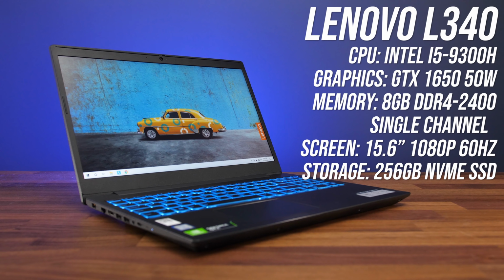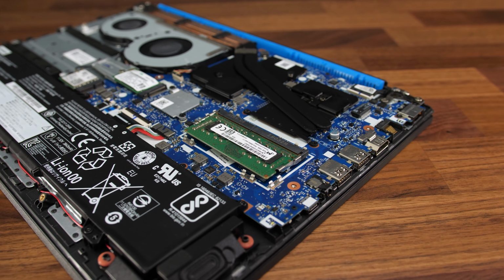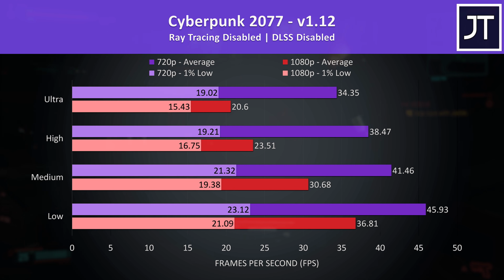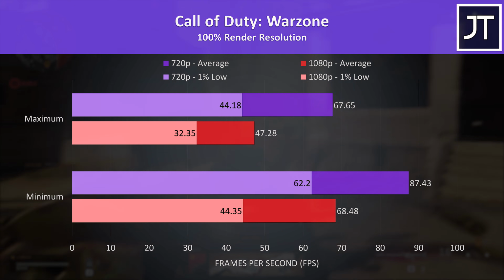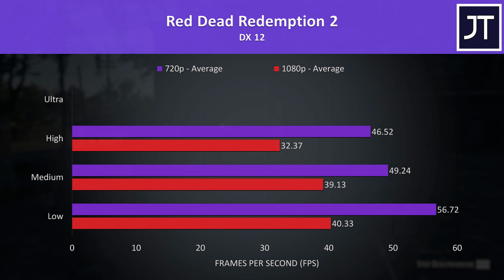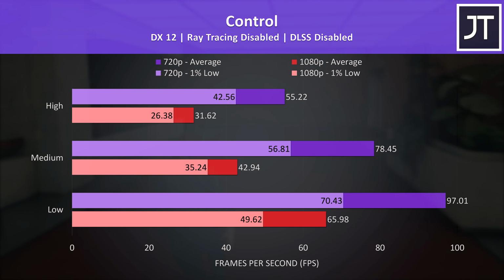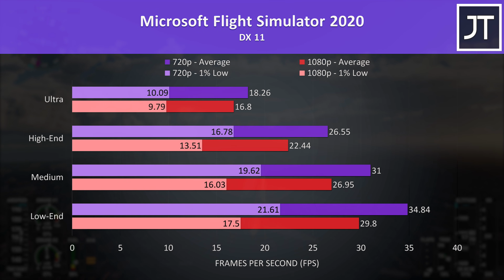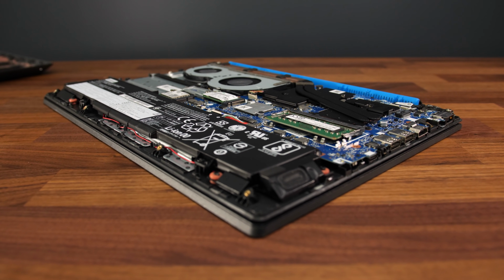Lenovo L340 (GTX 1650) Worth It In 2021? Time to Upgrade?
The Lenovo L340 is a popular budget gaming laptop, but how well does it perform in the latest games in 2021, and is it time for an upgrade? I’ve tested 7 new games at 720p and 1080p resolutions to show you how it holds up! Check price

Chat with the community in Discord and get behind the scenes videos!

Timestamps
0:00 Intro
0:18 Laptop Specs
0:31 Single Channel Memory Constraints
1:05 Windows / Driver Versions
1:27 Cyberpunk 2077
1:55 Call of Duty: Warzone
2:25 Red Dead Redemption 2
2:48 Control
3:11 Assassin’s Creed Valhalla
3:31 Watch Dogs Legion
3:55 Microsoft Flight Simulator
4:16 L340 Still Worth It In 2021?
4:46 Time To Upgrade L340?
5:22 1650 vs 1650 Ti